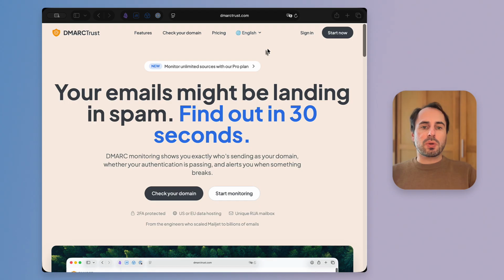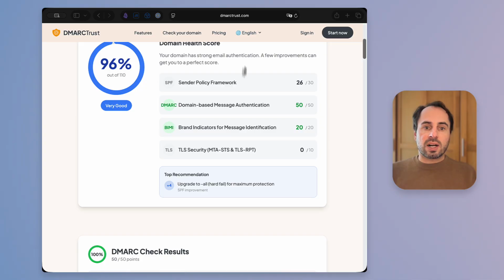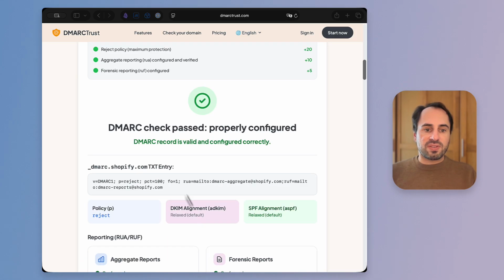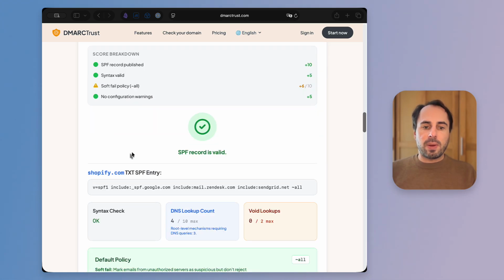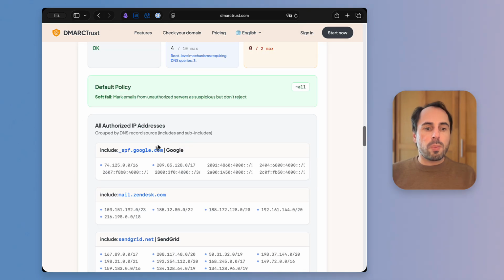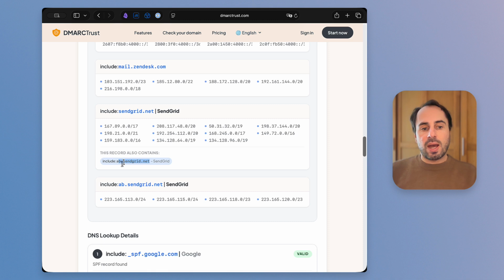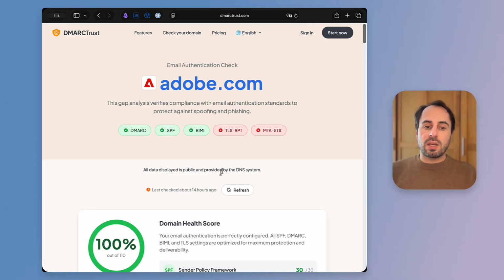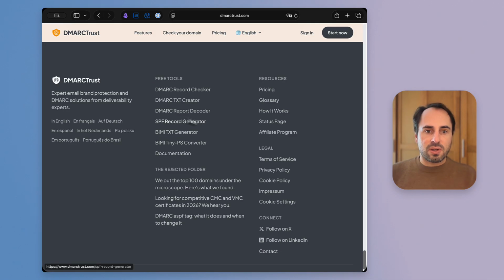Check your DMARC and SPF records with our Domain Analyzer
In this video, we are using DMARCTrust's free domain checker to review Shopify’s and Adobe’s DMARC and SPF records.

Marc, the founder of DMARCTrust, comments on the different setups. Now, check your own domain and see how it compares!